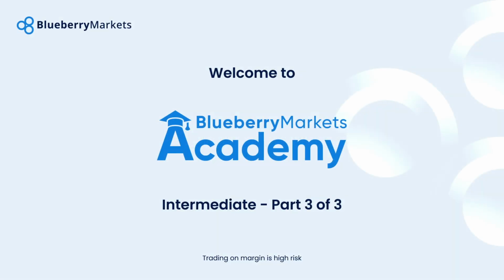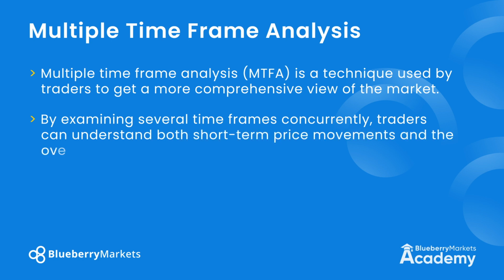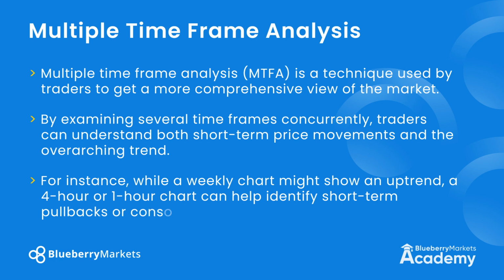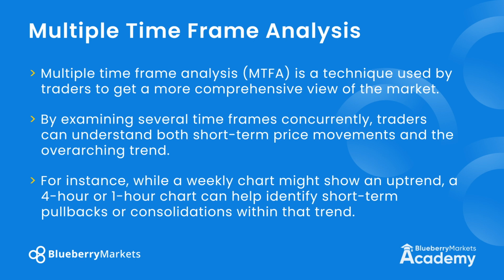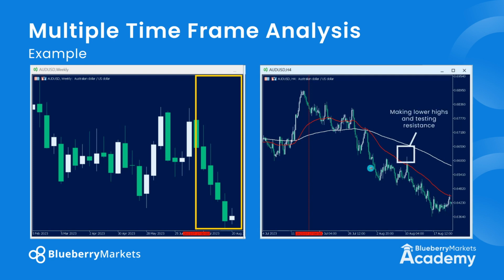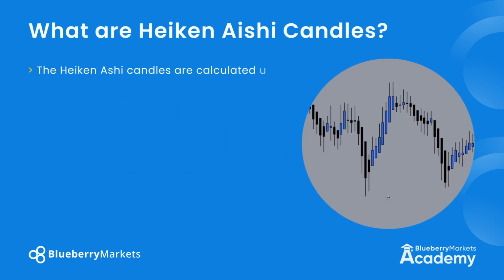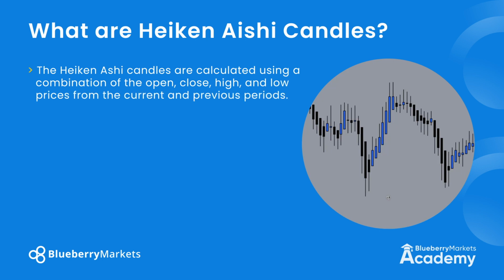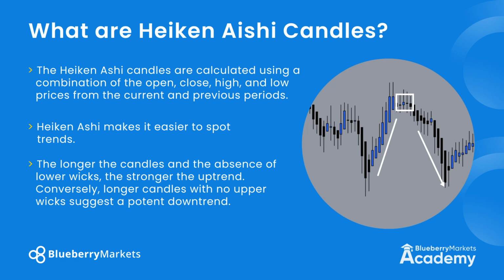Multiple Time Frame Analysis in Trading | Forex Trading Academy